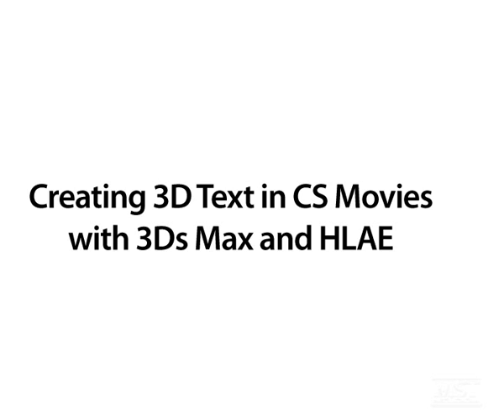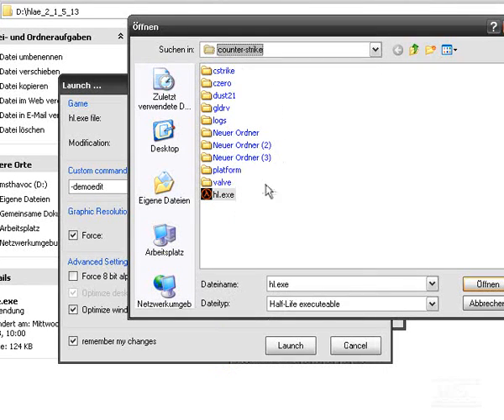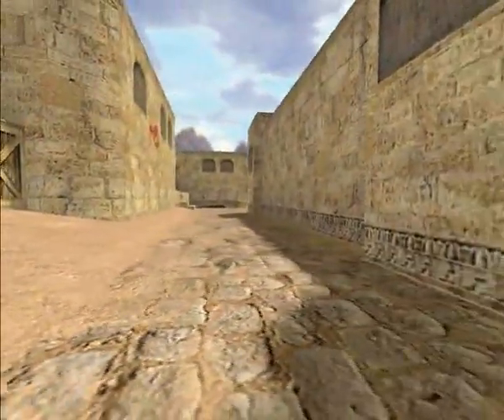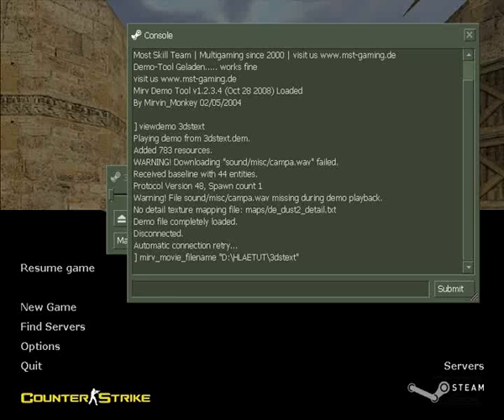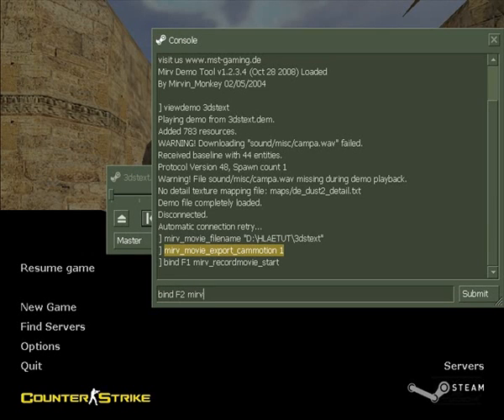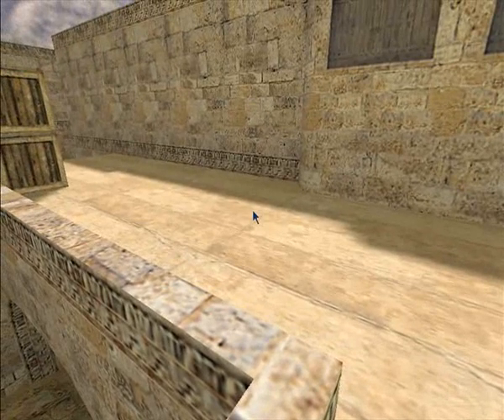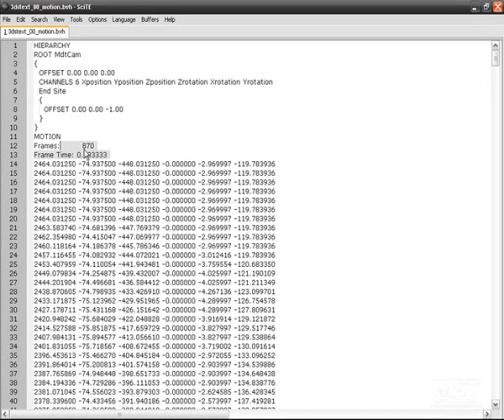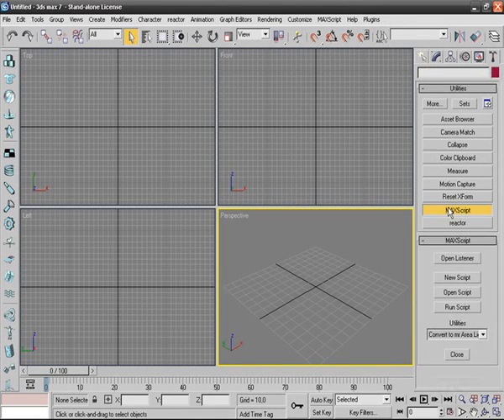3D Text Elements in CS with 3DS Max Tutorial Part 1 (english)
The tutorial shows you, how you
can adding 3d text elements to your cs footage
with 3D Studio Max